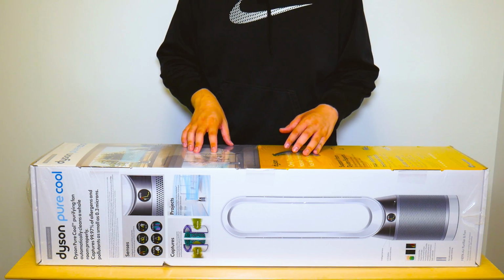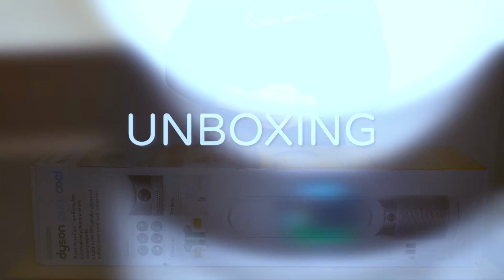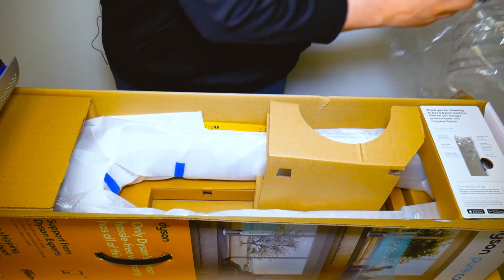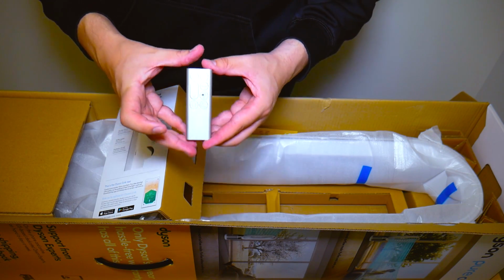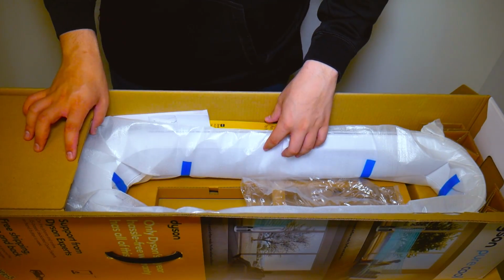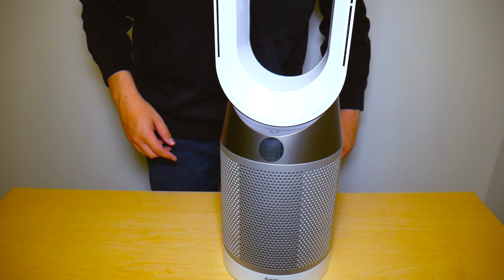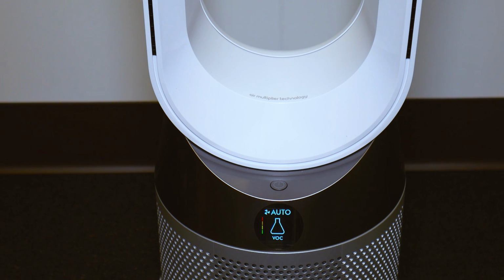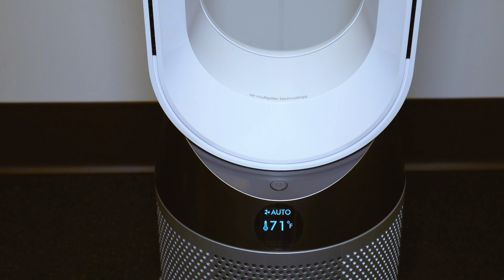Dyson TP04 Pure Cool Air Purifier Tower Fan Unboxing, Assembly & First Look | Featured Tech (2020)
Hey everyone, in this video we will be taking a look at the Dyson TP04 Pure Cool Air Purifier Tower Fan and what comes with it when you pay $550. Review and app pairing video coming soon.

Here's a quick preview of what you will find in this video:

► 0:32 Dyson TP04 Pure Cool Air Purifier Tower Fan Price and Key Features
► 1:28 Dyson TP04 Pure Cool Air Purifier Tower Fan Unboxing
► 4:04 Dyson TP04 Pure Cool Air Purifier Tower Fan Assembly
► 4:52 First Look at the Dyson TP04 Pure Cool Air Purifier Tower Fan

Here's some information about the Dyson TP04 Pure Cool Air Purifier Tower Fan:

► The latest Dyson purifying fan. It senses pollution and allergens, captures them in a sealed HEPA activated carbon filter, and projects purified air around the room
► Connected: Wi Fi connected. See real time reports, remotely control your machine and create schedules around your day using the Dyson Link app
► Senses: Automatically senses & reports air quality levels on LCD display on air purifier, including ultrafine particles (PM 2.5), allergens (PM10), volatile organic compounds (VOCs) & Nitrogen Dioxide (NO2)
► Captures: The sealed HEPA filter captures 99.97 percent of allergens as small as 0.3 microns makes this an ideal air purifier for allergies, pets, dust, pollen and mold spores
► Projects: Projects purified air throughout the whole room. Air Multiplier technology delivers over 77 gallons per second of smooth, yet powerful airflow. Upto 350 degree of oscillation directs airflow where you need it
► Multi functionality: Tower Fan. And HEPA Air Purifier. In one. Backward airflow mode purifies without cooling or heating you
► ALEXA Enabled: Voice control using Alexa to turn on/off, turn on auto mode, and update you on the indoor air quality